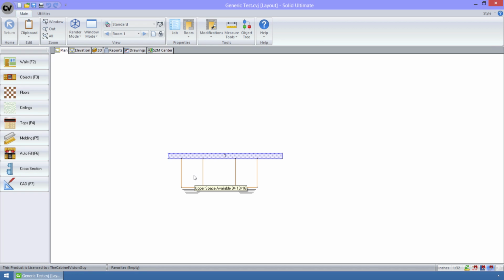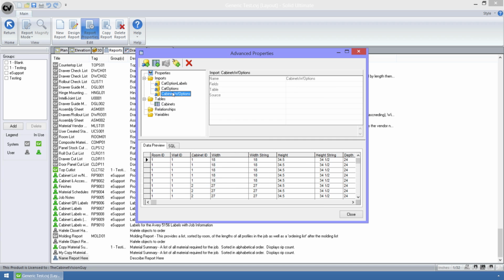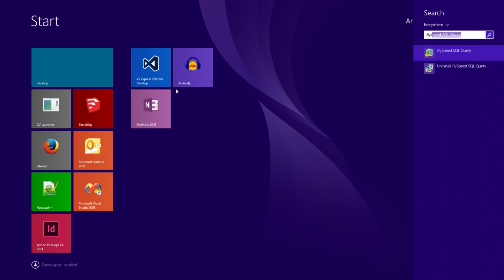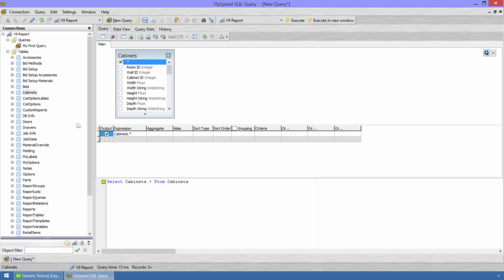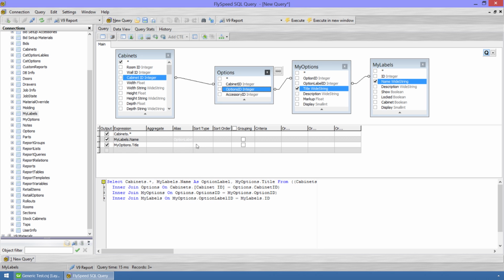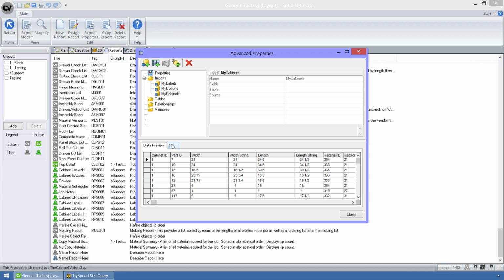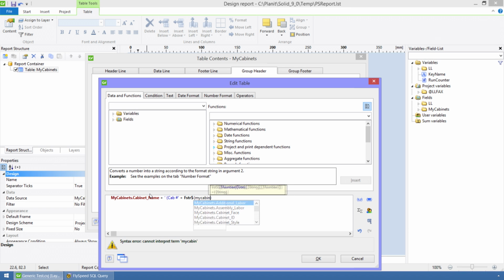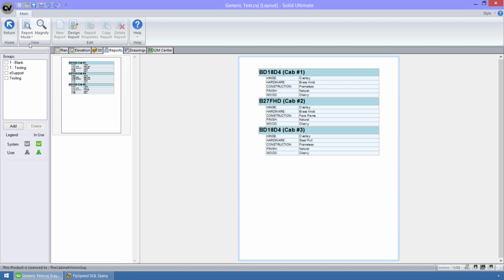Getting Options from a Stock Catalog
In this video, I explain the steps to get a list of options from a Stock Catalog.  I use the Generic.cvc, but you can use any stock catalog for this.  You can also use this for protected and distributable catalogs.

In this video I use the built-in report editor in Cabinet Vision Solid v9 as well as a database program named FlySpeed SQL.  A link for the software I used in this video is listed below: